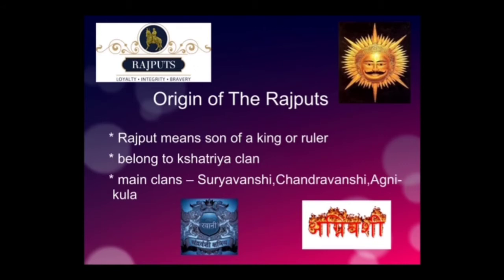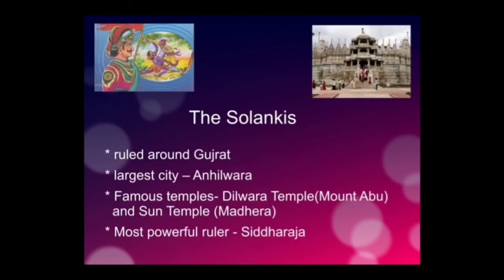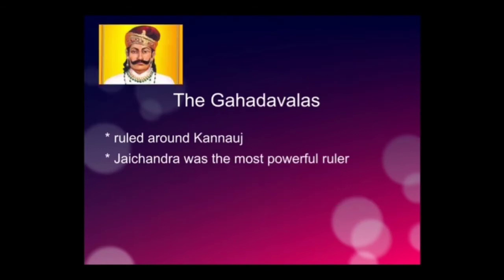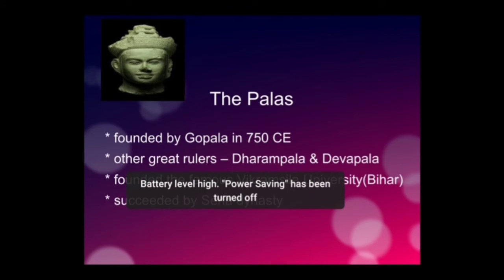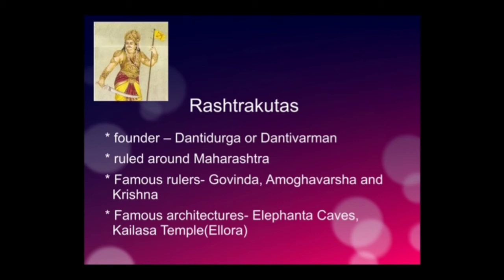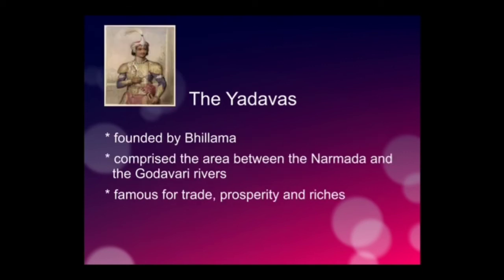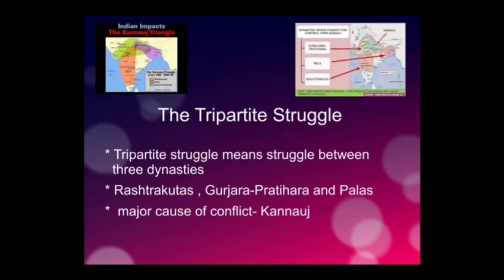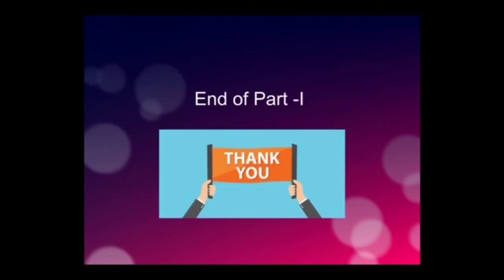Class - VII, Subject- Social Science, Topic - Rise of New Kingdoms ( Part 1), Rawal Convent School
Rawal Online Classes Class VII Subject Social Science Topic Rise of New Kingdoms Part 1 Rawal Convent School